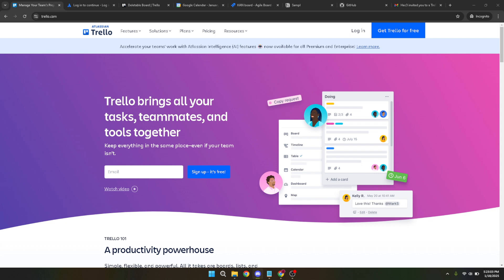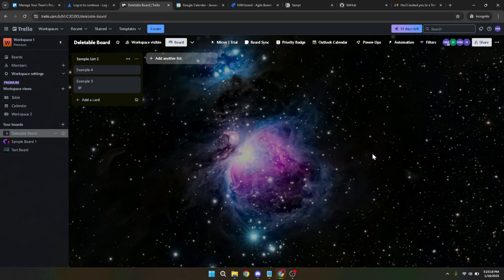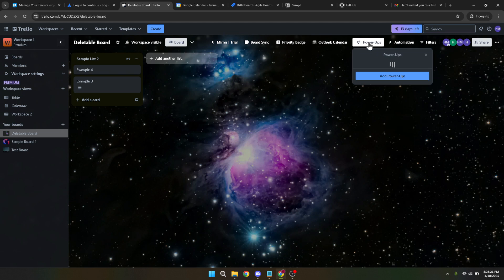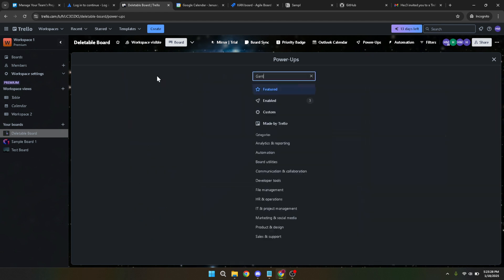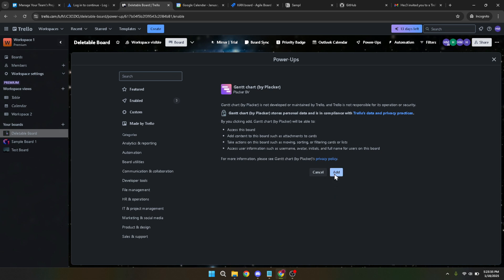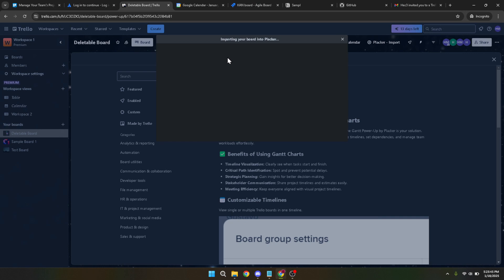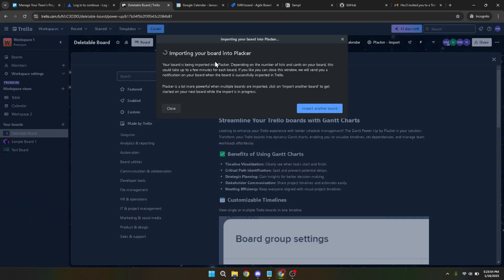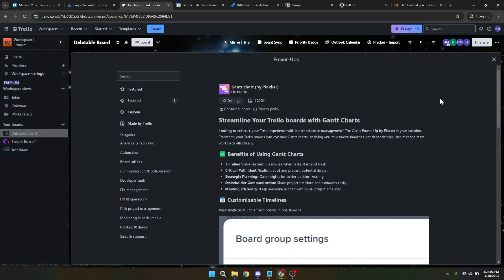How to Create a Gantt Chart in Trello (Full 2025 Guide)